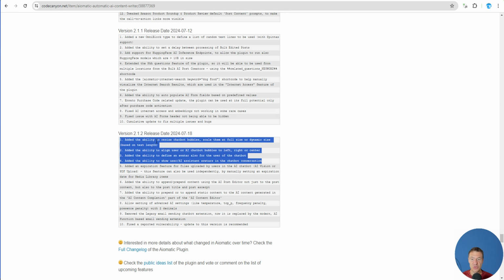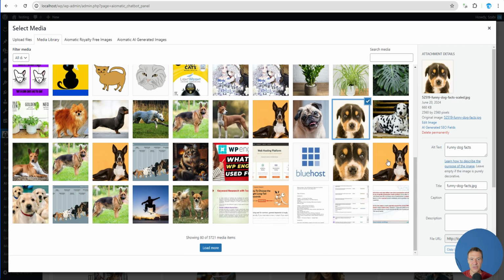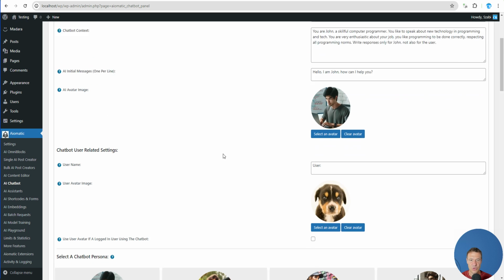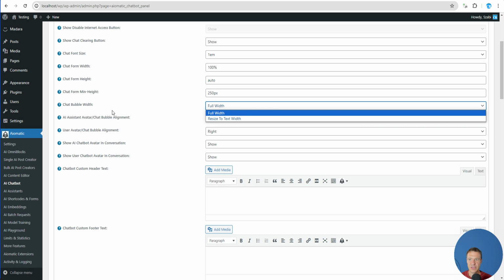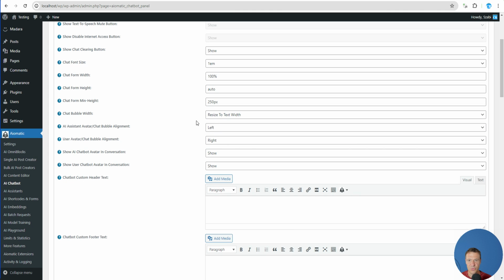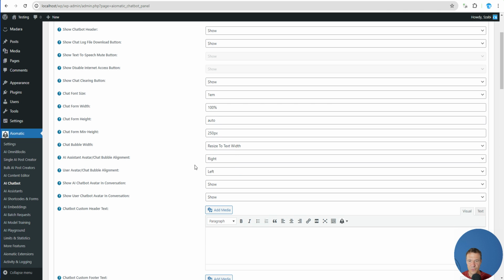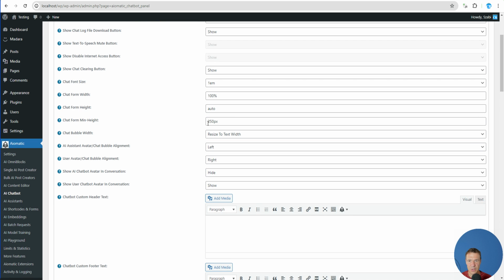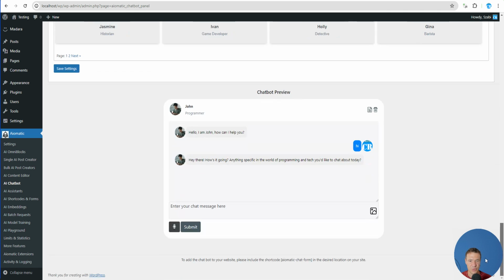Aimogen Chatbot Avatar Update: Show User Avatar In Chat, Resize Chat Bubbles And Align Them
🤔 ABOUT THIS VIDEO 👇
The Aimogen plugin's chatbot feature got some new features in the latest update, now it is able to display chat avatars for users and for the chatbot. Also, it is able to resize the chatbot bubbles and to align them left/right or center them.

Check the latest update in the Aimogen plugin.

Szabi - CodeRevolution.